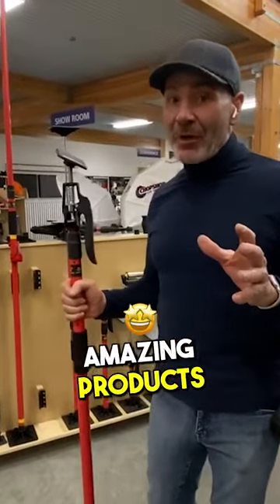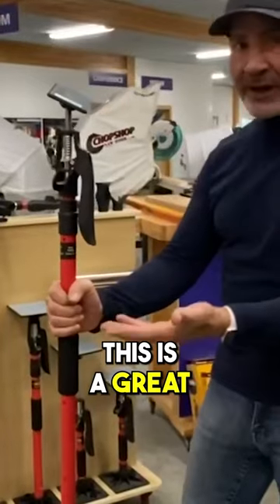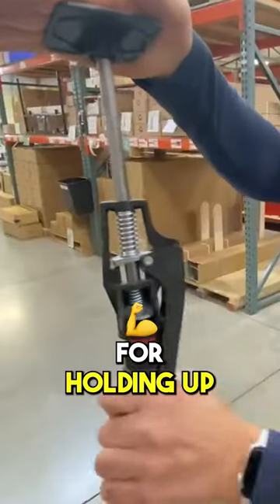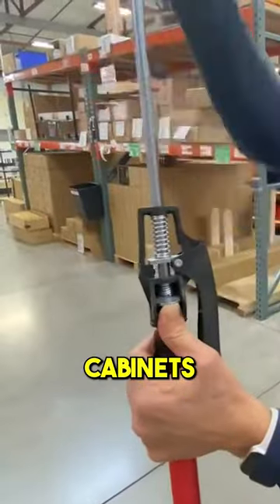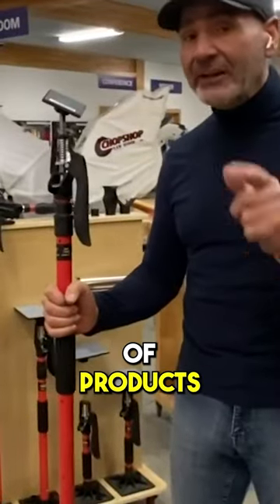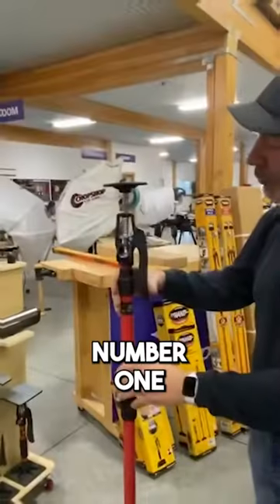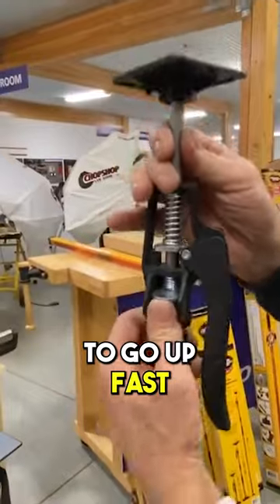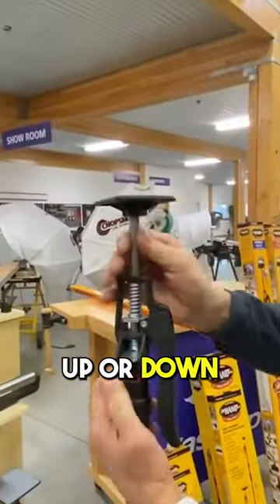FastCap Third Hand Review!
This video will show the "FastCap Third Hand Review!"

FastCap Third Hand Review: The Ultimate Support System for DIY and More!

In today's video, we're diving into one of the most incredible products ever developed by FastCap - the Third Hand. Whether you're a professional contractor, a DIY enthusiast, or just someone who appreciates ingenious tools, this is a game-changer you won't want to miss.

The FastCap Third Hand is a versatile support system designed to simplify various tasks like holding up crown molding, creating dust barriers, or providing support for cabinets. It's an essential addition to any toolbox, and in this video, we'll explore all the fantastic features it offers.